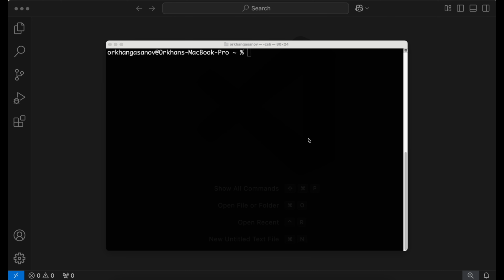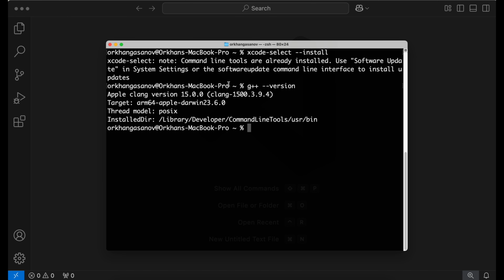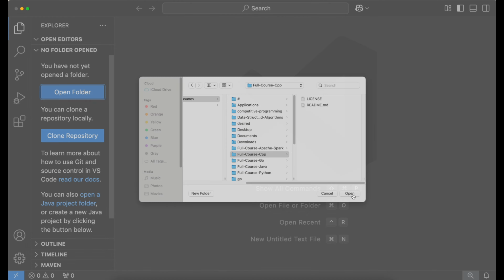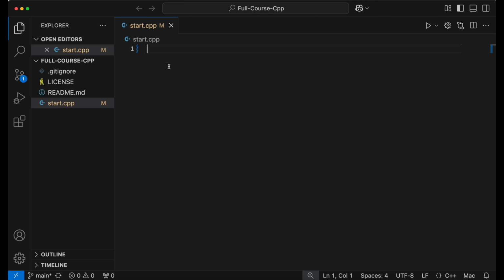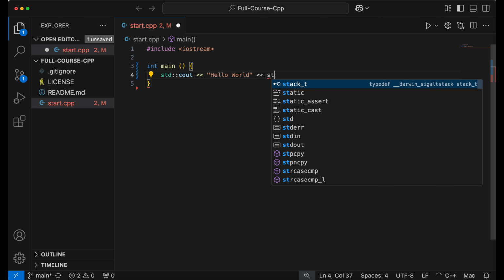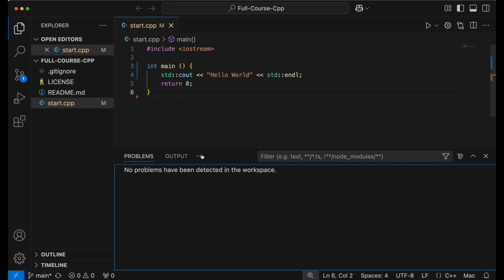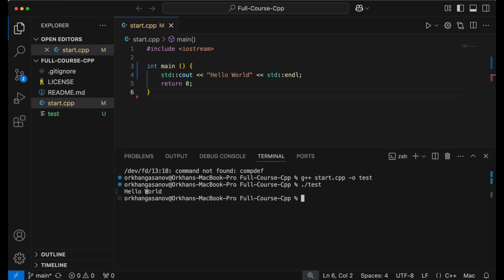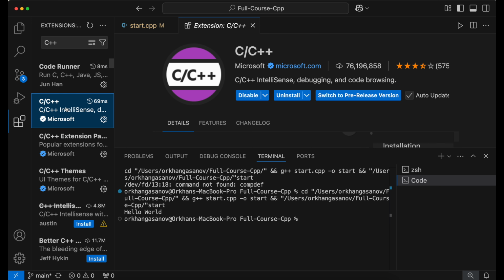C++ Tutorials - 2.Setup